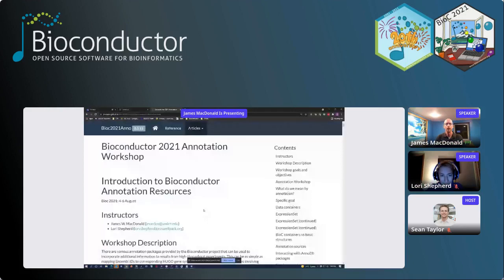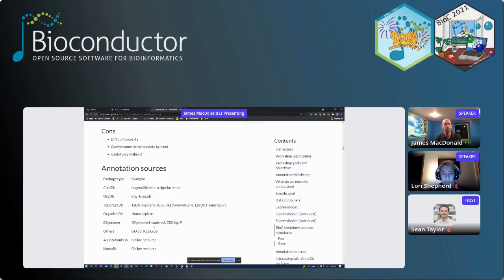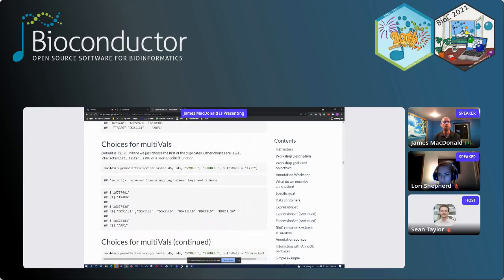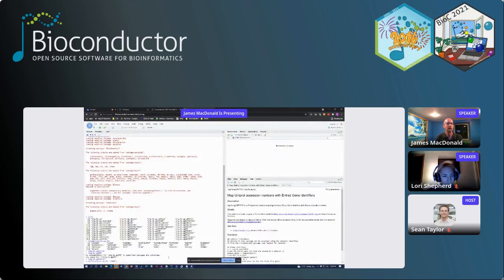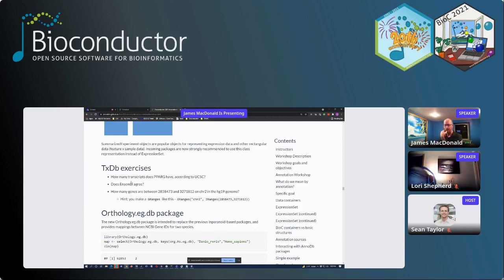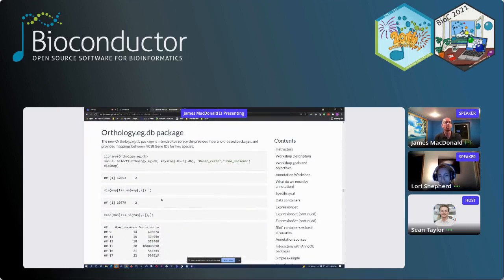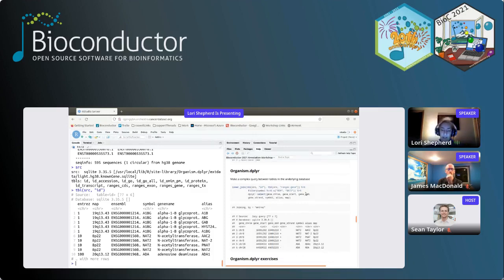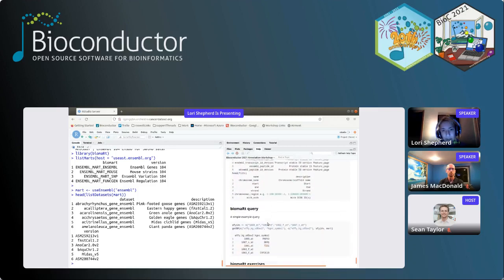Introduction to Bioconductor annotation resources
James MacDonald University of Washington
1:45 - Session starts
1:27:52 - Q&A

Abstract
There are various annotation packages provided by the Bioconductor project that can be used to incorporate additional information to results from high-throughput experiments. This can be as simple as mapping Ensembl IDs to corresponding HUGO gene symbols, to much more complex queries involving multiple data sources. In this workshop we will cover the various classes of annotation packages, what they contain, and how to use them efficiently.

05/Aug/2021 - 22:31